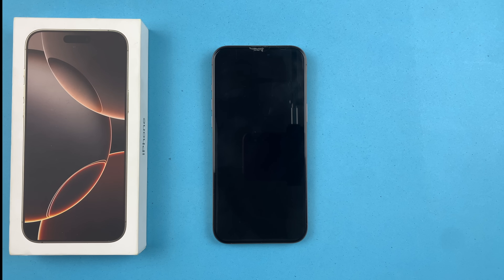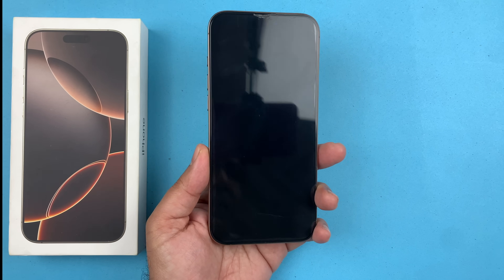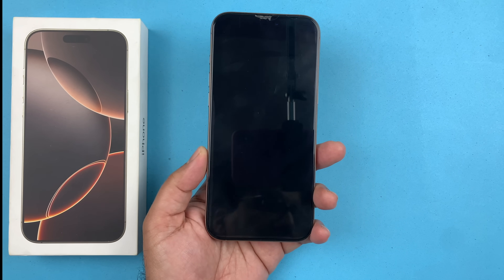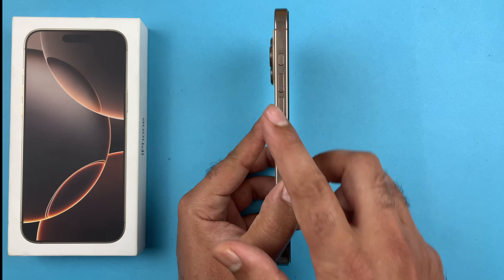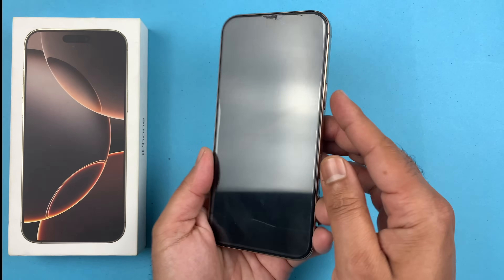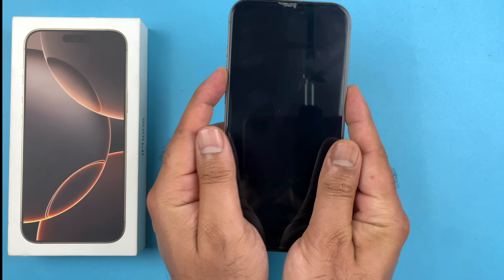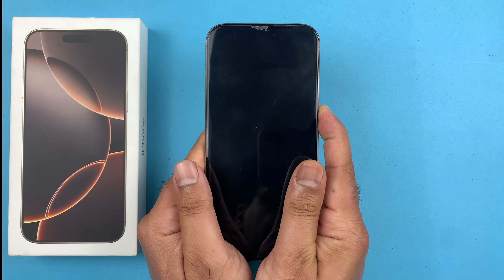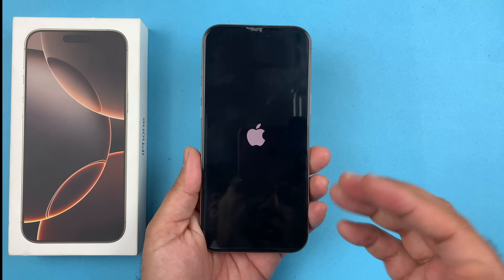iPhone 16 Pro Max - Won’t Turn On? Here’s the Fix!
If your iPhone 16 Pro Max Won’t turn on, here's a quick way to fix it! You can use this method on any iPhone models such as iPhone 16 / 16 Pro / 16 Plus, etc.